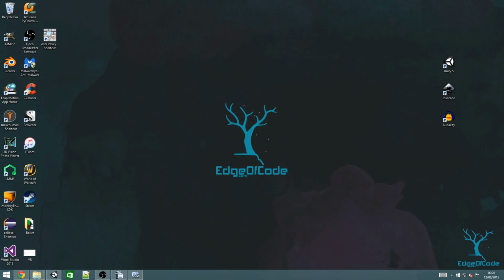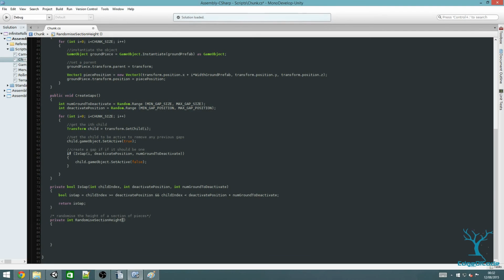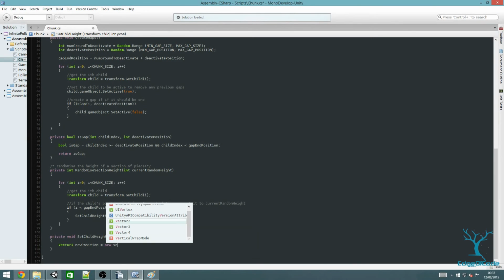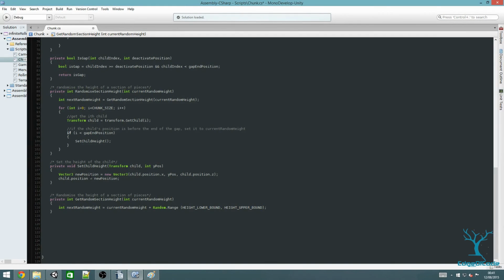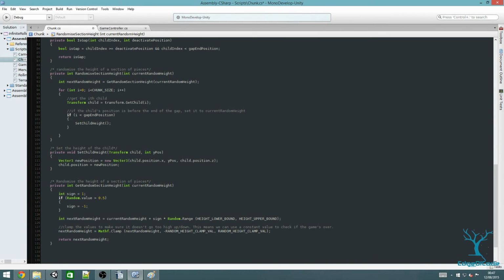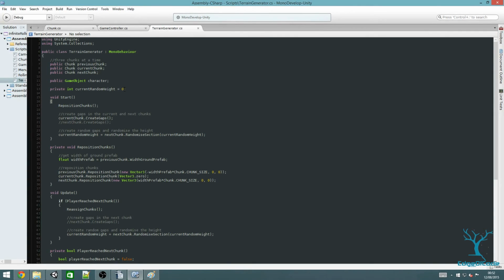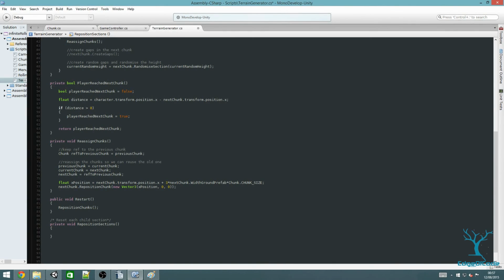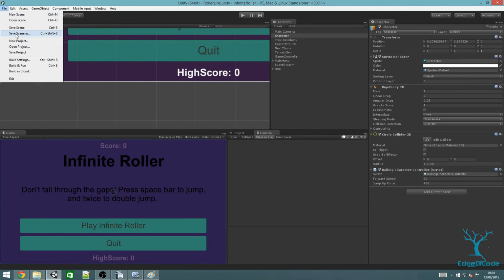Tutorial Seven - Random Terrain Height - Infinite Roller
In this tutorial, we'll write code to randomise the height of the terrain.